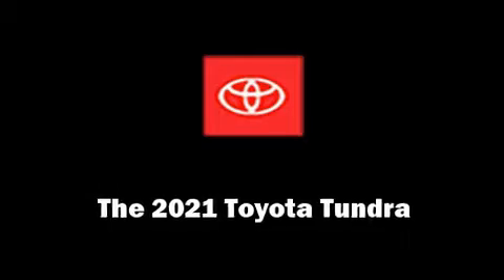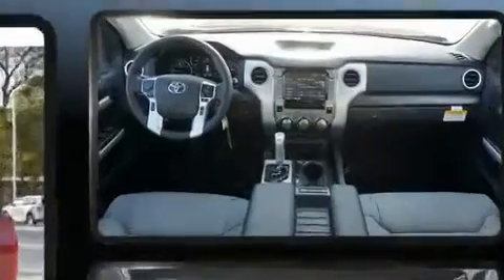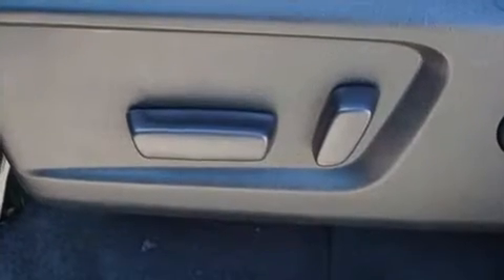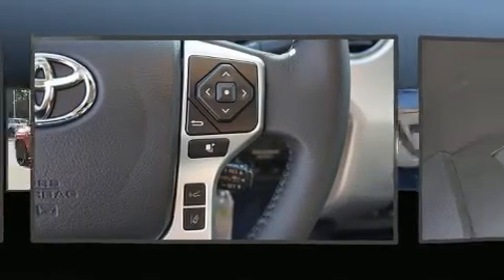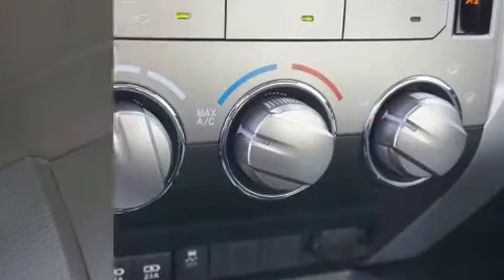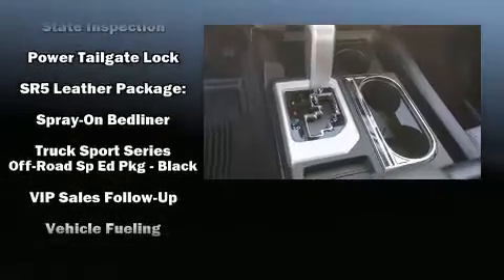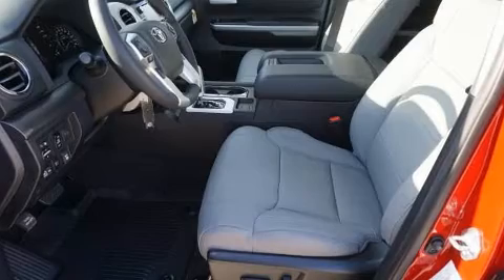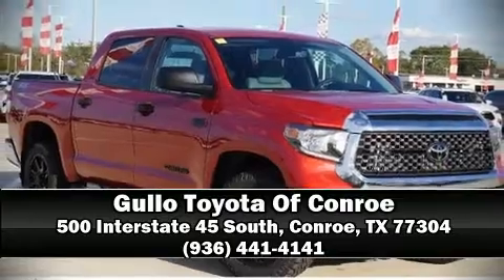2021 Toyota Tundra SR5 5.7L V8 in Conroe, TX 77304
Treat yourself to a test drive in the 2021 Toyota Tundra. This 4 door, 5 passenger truck provides a satisfying ride for all passengers. It features an automatic transmission, rear-wheel drive, and a powerful 8 cylinder engine. It distinguishes itself from the competition with features such as: leather upholstery, delay-off headlights, an automatic dimming rear-view mirror, lane departure warning, power windows, a trailer hitch, and more. Audio features include an AM/FM radio, steering wheel mounted audio controls, and 9 speakers, providing excellent sound throughout the cabin. Curtain airbags combine with standard stability control in creating a comprehensive safety network. Our team is professional, and we offer a no-pressure environment. We'd be happy to answer any questions that you may have. We are here to help you.